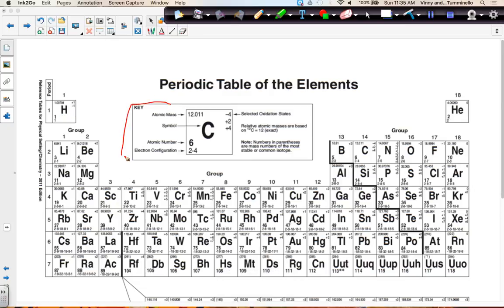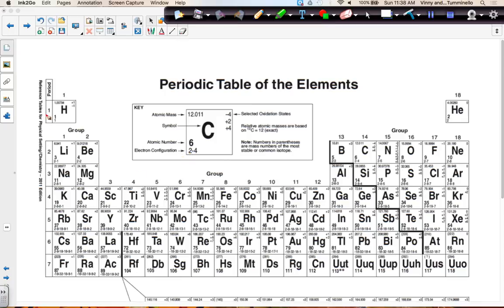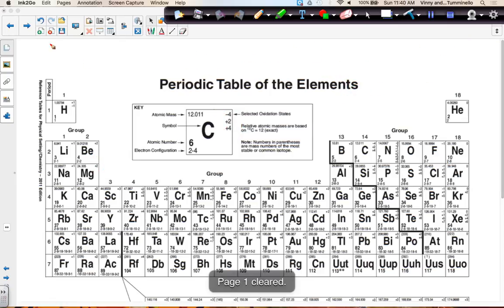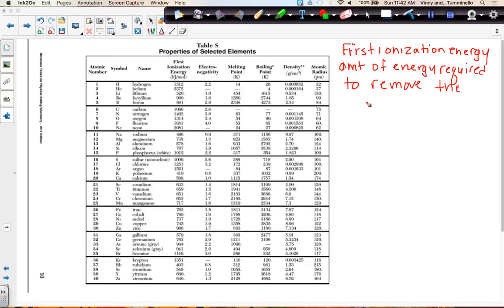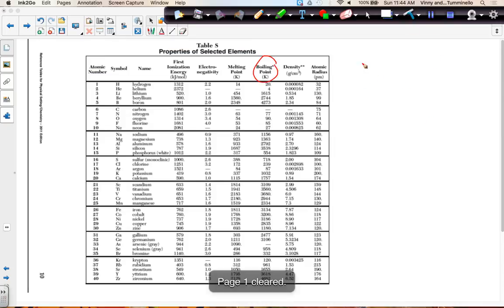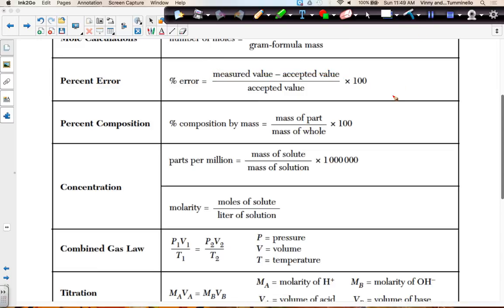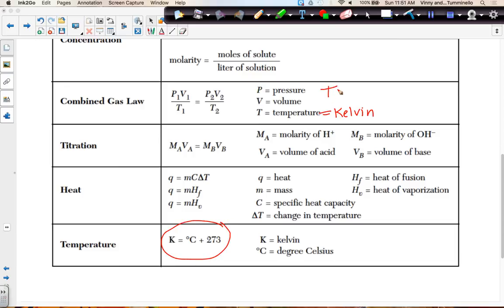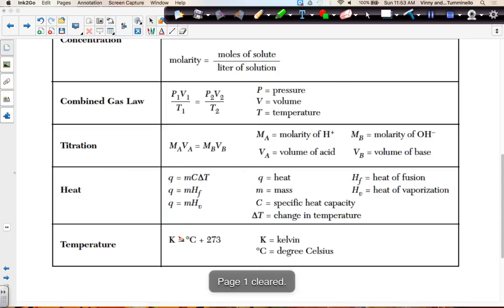Mrs. T's Chem Talk Reference Tables Periodic Table Add on, Table S, Table T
A small addition to the info on the periodic table and info on tables s and t for regents chem reference tables.